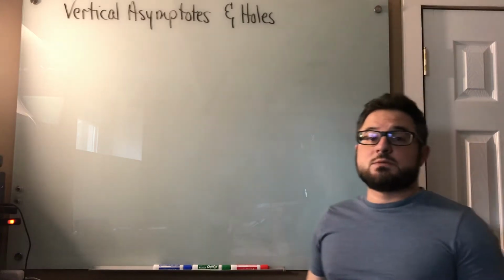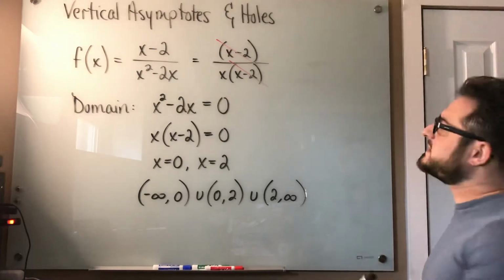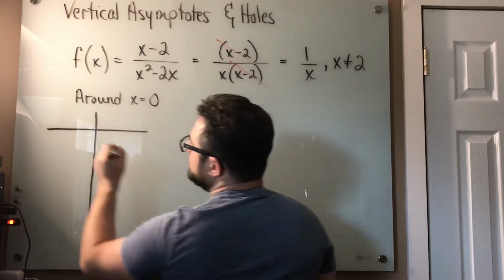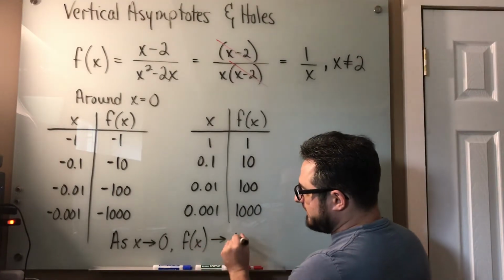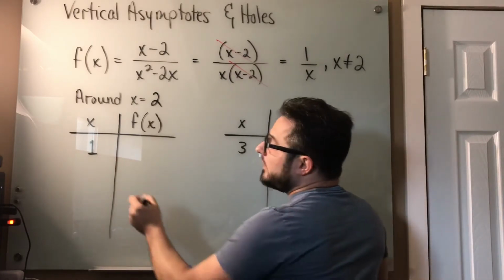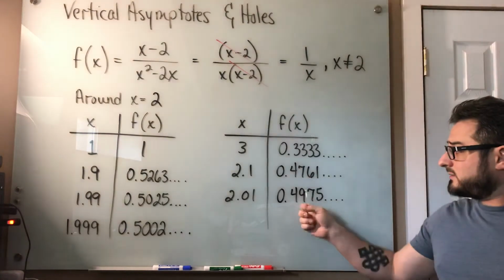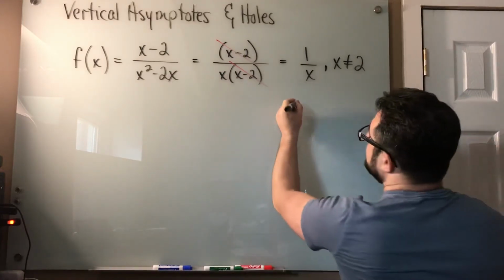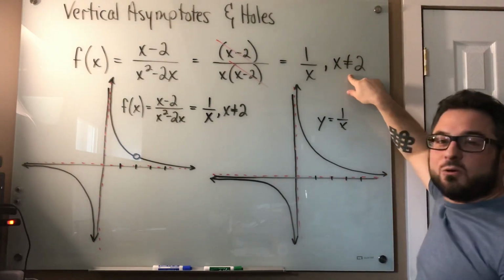Rational Functions - Vertical Asymptotes and Holes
Lesson 10 - Rational Functions

Spring 2021